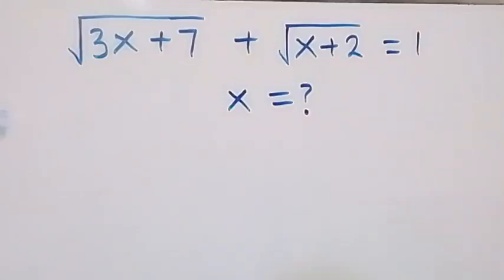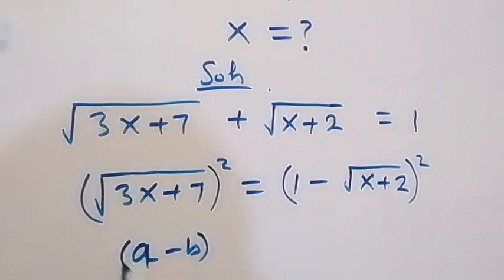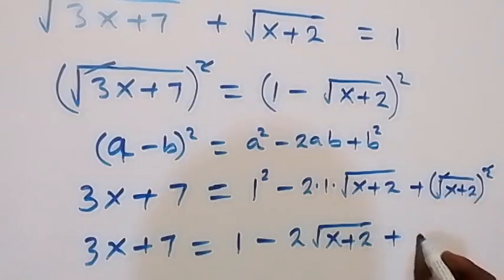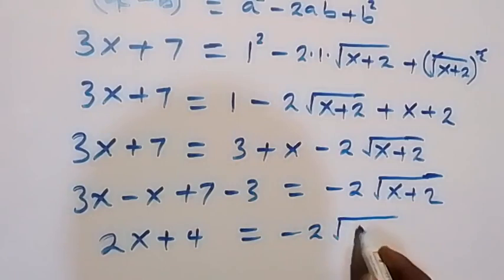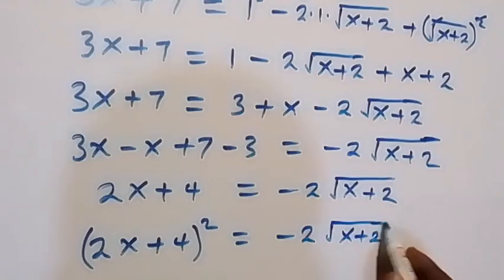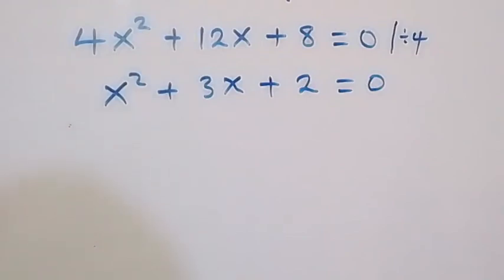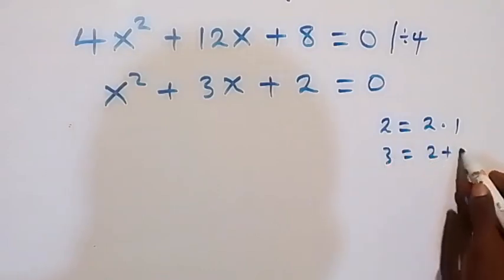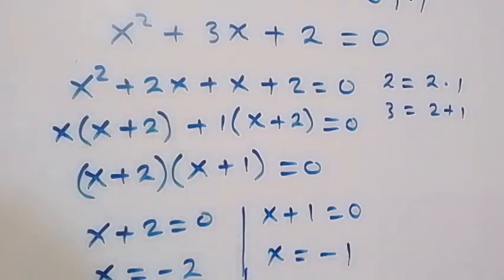Nice Square Root Math Simplification | How to solve!!